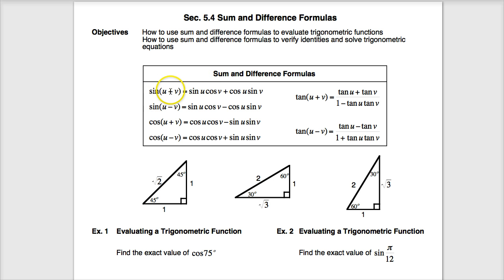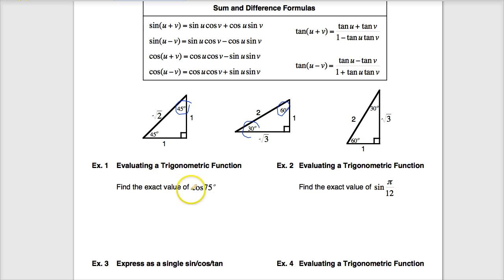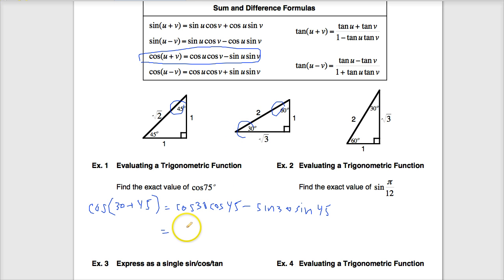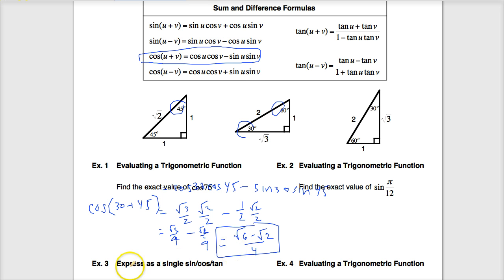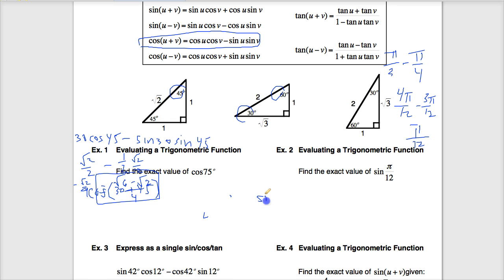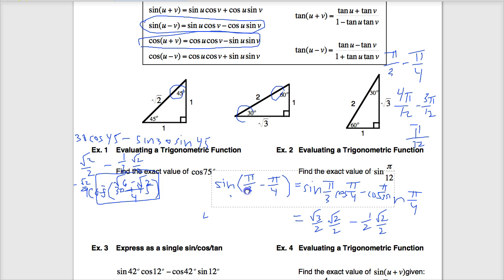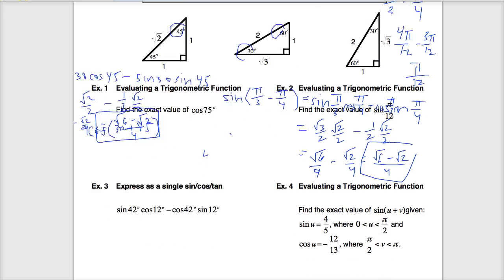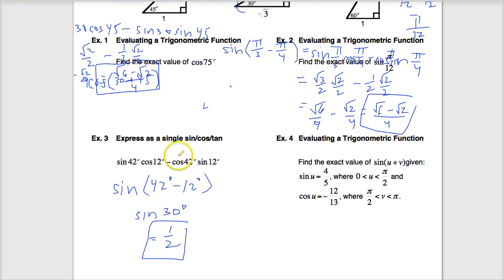How to Use Sum and Difference Formulas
Examples of the sum and difference formulas.